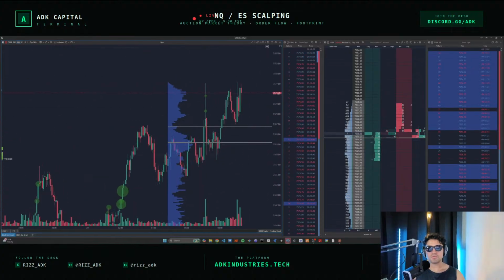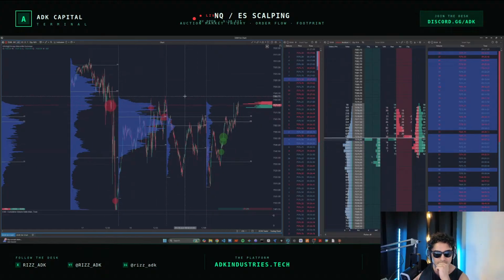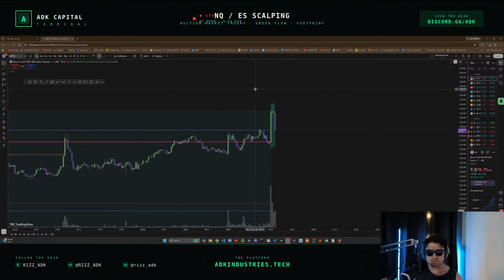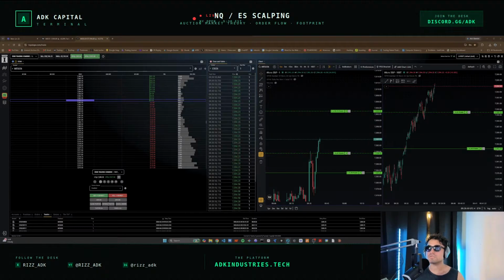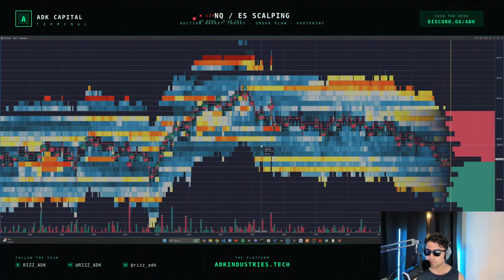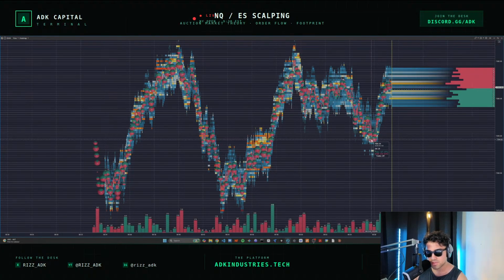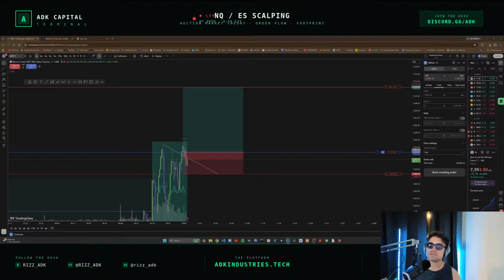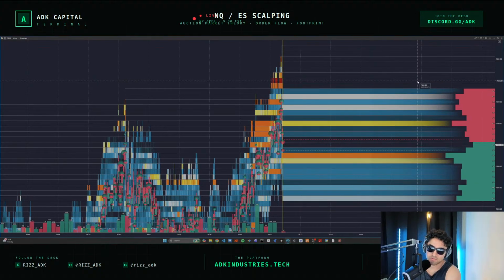LIVE: Scalping ES & NQ Futures | Tape Reading & Order Flow | 1M+ Trading Challenge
Welcome to the live session. Today we are stalking the tape, executing high-probability setups, and managing risk with absolute discipline.

I focus strictly on quantitative, short-term scalping for S&P 500 (ES) and Nasdaq (NQ) index futures. You won't find any guessing here—just pure order flow, market depth, and volume profile analysis to validate real-world execution.

📊 What You Will See on Stream:

Live Tape Reading: Watching the actual bids and asks hit the market.

Order Flow Execution: Real-time entries and exits using Bookmap and the DOM.

Funded Account Management: Strict risk parameters and daily drawdown limits in action.

The Process: Maintaining elite psychology and discipline when the market gets volatile.

💻 The Cockpit (My Setup):

Charting & Execution: NinjaTrader

Order Flow Visualization: ATAS

Funding Partners: Apex Trader Funding & Tradeify

Hardware: Custom-built Windows workstation built for zero-latency execution.

🏢 About Me:
I am the founder of Adhikari Industries, actively developing quantitative financial tools and our proprietary automated system, Nexus AI. This channel is dedicated to documenting the raw, unfiltered journey of mastering the markets, building businesses, and optimizing performance.

Trading futures and options involves substantial risk of loss and is not suitable for all investors. Past performance is not necessarily indicative of future results. This stream is for educational and entertainment purposes only. I am not a financial advisor, and nothing shown or discussed here should be construed as financial advice. Always trade with capital you can afford to lose and strictly manage your risk.